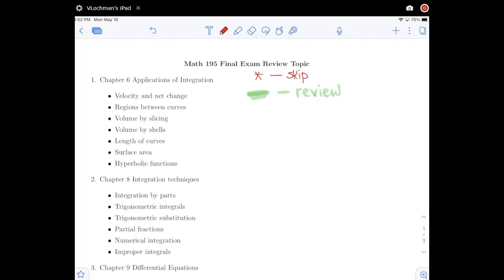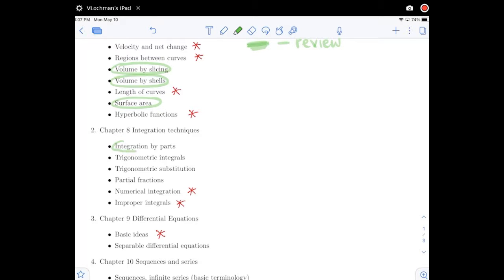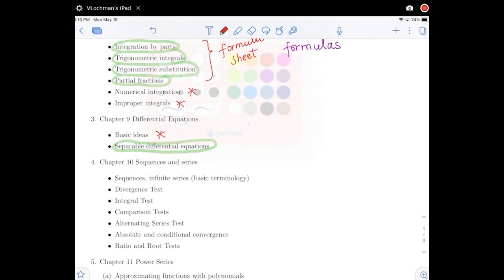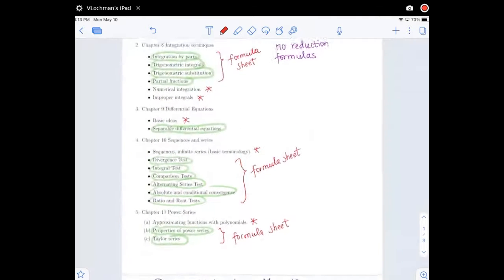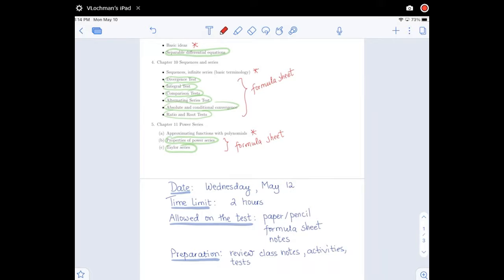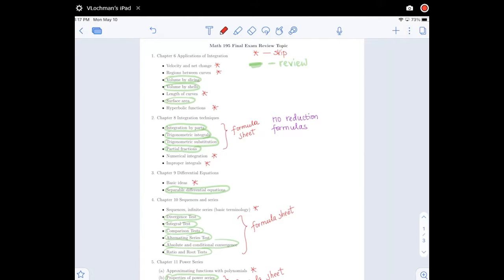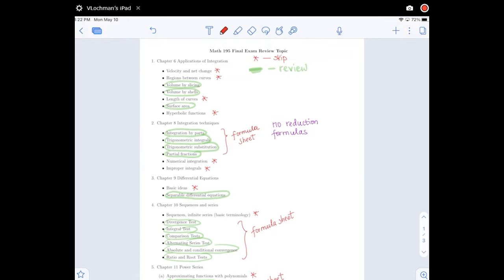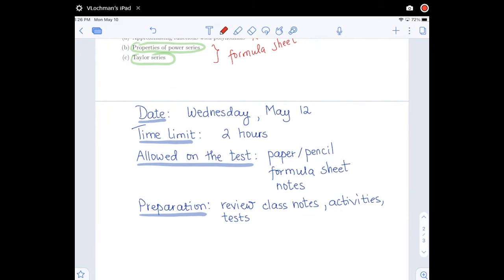Calculus II - Final Exam Review